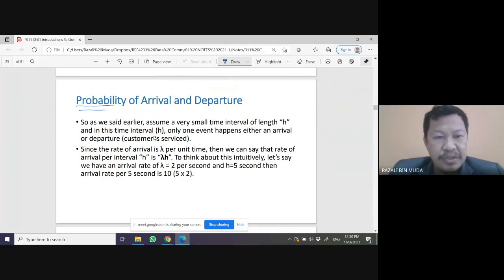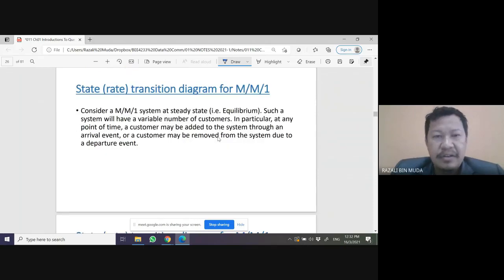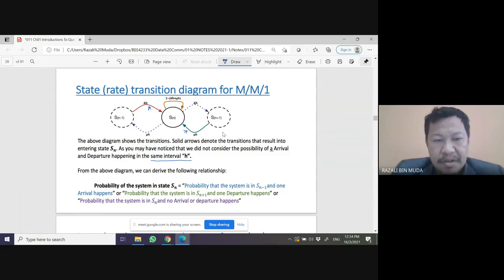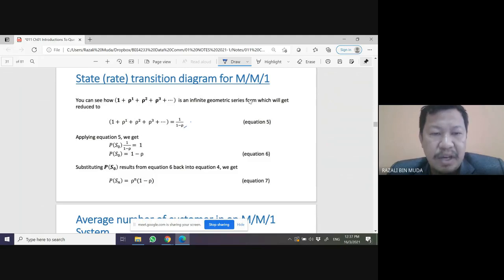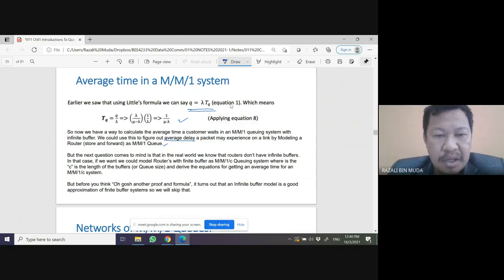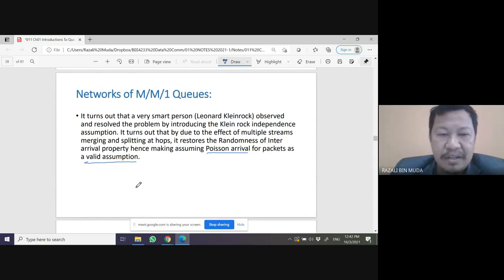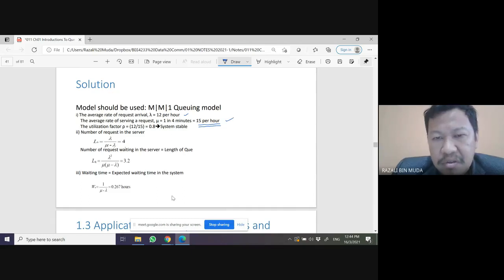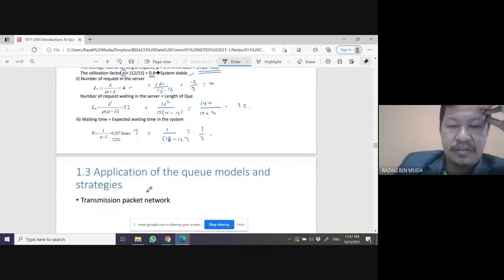013 BEE4233 Data Comm Ch01 Part03 Probability of Arrival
Chapter 01 Part03 Probability of Arrival and Departure